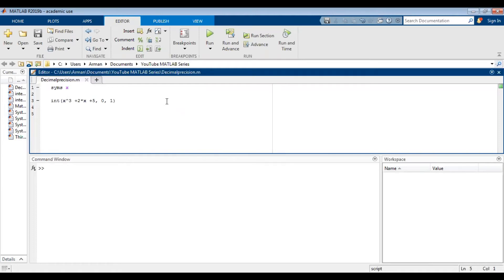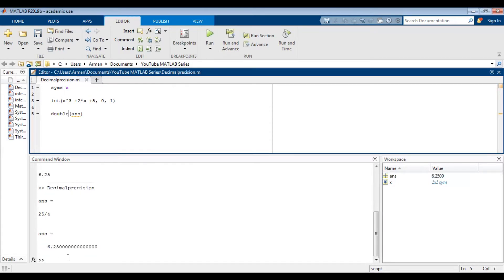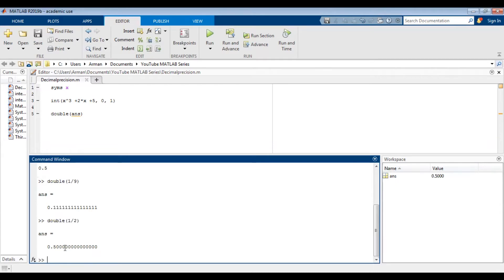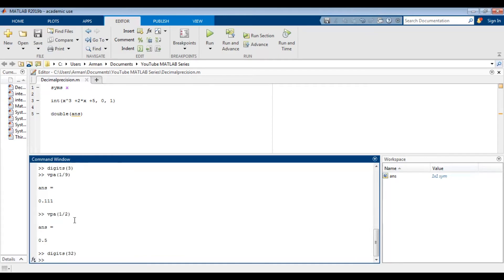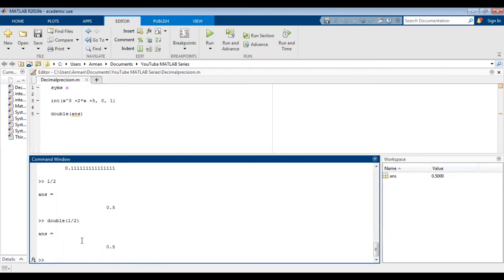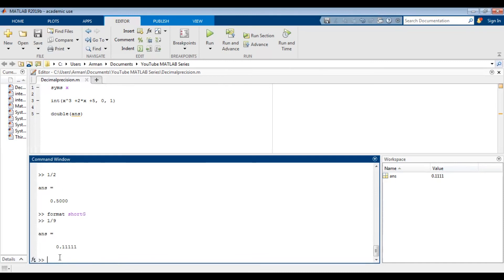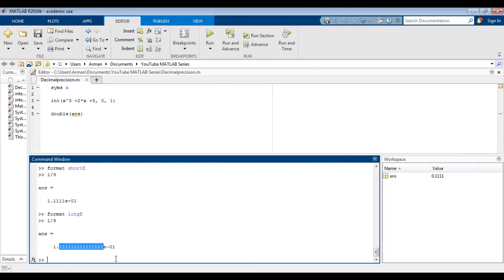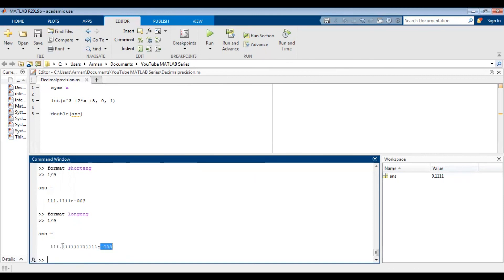How to Get Decimal Answers and Change Precision on MATLAB (Scientific and Engineering Notation)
This is a video in my MATLAB Tutorial series. In this video, I go over how to get decimal answers if MATLAB gives fraction answers. I go over the double, single, and vpa commands. I also show how to change the precision of the vpa and double commands. Furthermore, I show how to use the format long, longG, short, shortG, shortE, longE, shorteng, and longeng commands. These can be used to change the number of decimal places that is displayed in your answers. Also, I show you how to get MATLAB to show answers in scientific and engineering notation.

Time Stamps:
0:00 Introduction: What's in the Video
0:27 How to Get MATLAB to Return Decimal Answers Instead of Fraction Answers
3:26 How to Control the Decimal Precision for "vpa" and the "double" Commands
4:15 How to Change the Number of Decimal Places Using the "format" Command
7:27 How to Get MATLAB to Display Answers in Scientific Notation
9:25 How to Get MATLAB to Display Answers in Engineering Notation